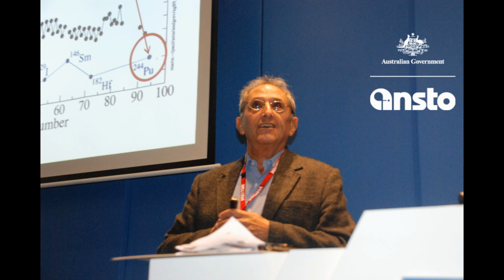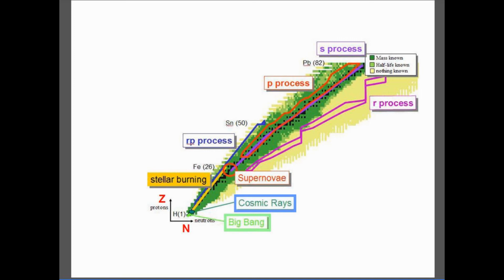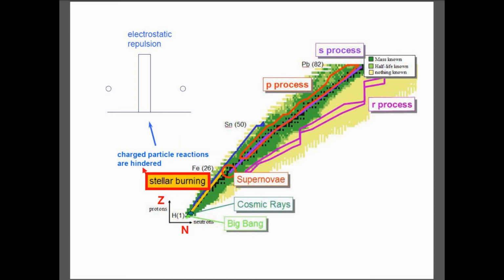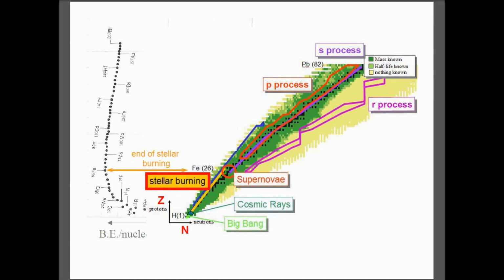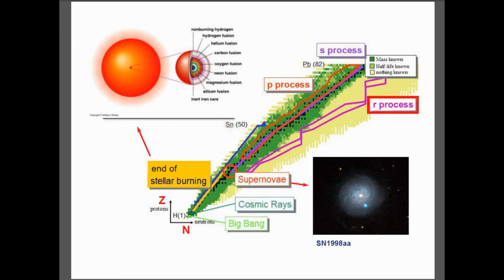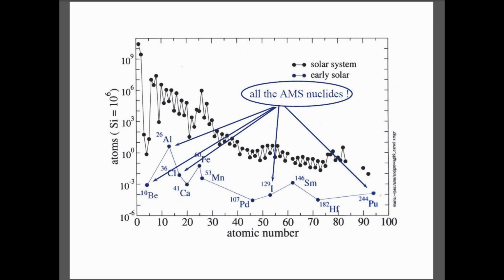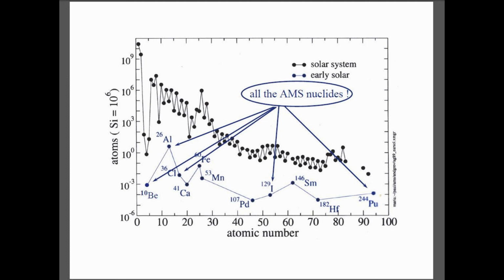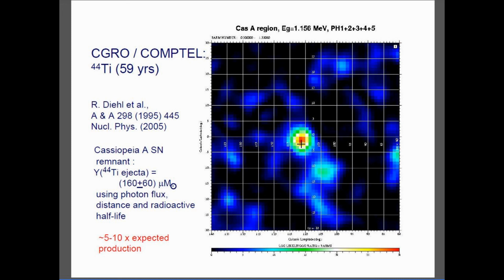Accelerator mass spectrometry enters astrophysics and geochemistry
In this Distinguished Lecture series talk, Professor Michael Paul from Racah Institute of Physics discusses how Accelerator Mass Spectrometry (AMS) has entered the field of astrophysics and the potentially great impact it will have on our view of the universe.